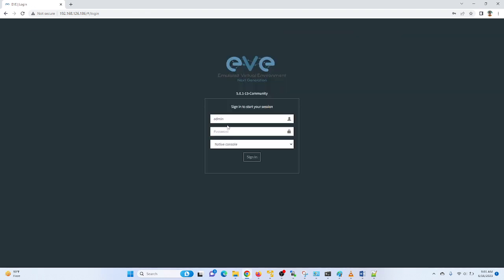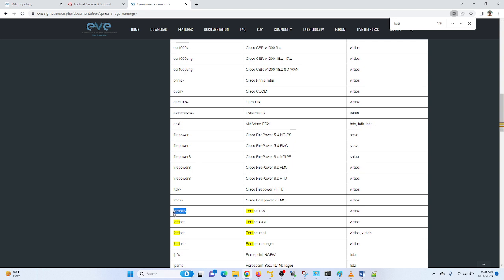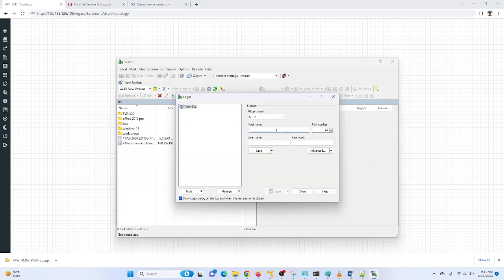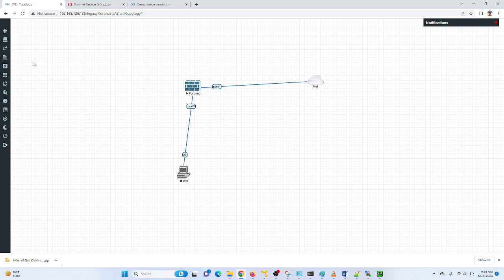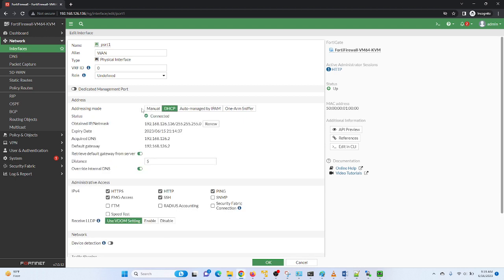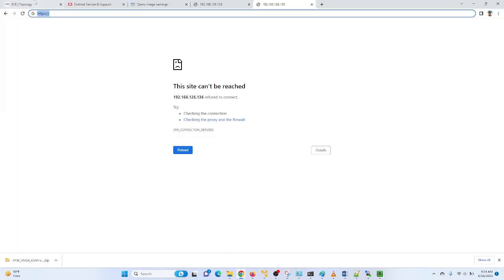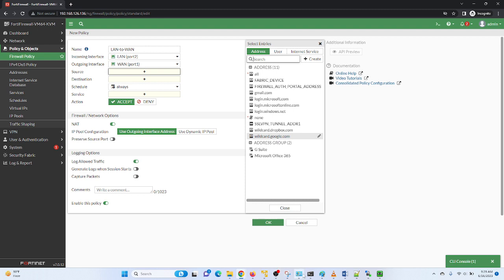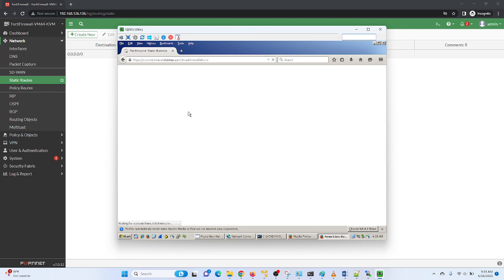How to Setup fortigate firewall in EVE-NG